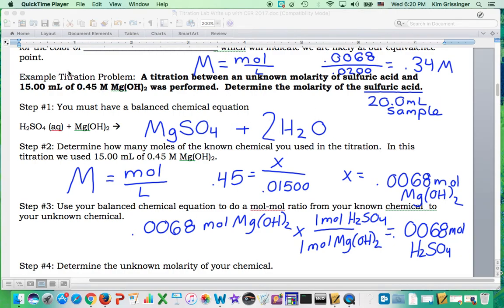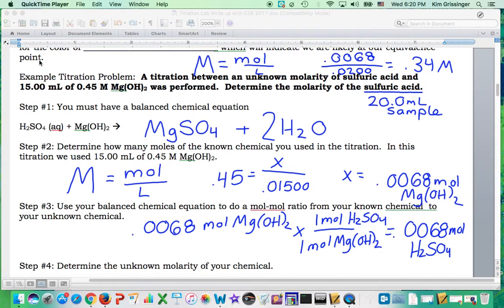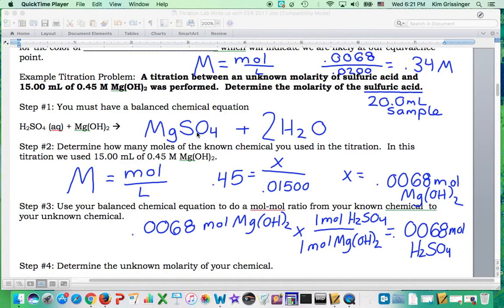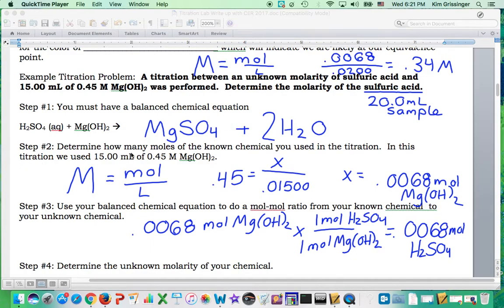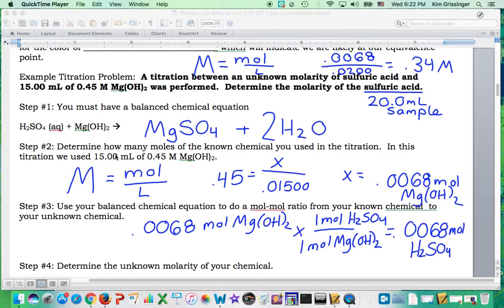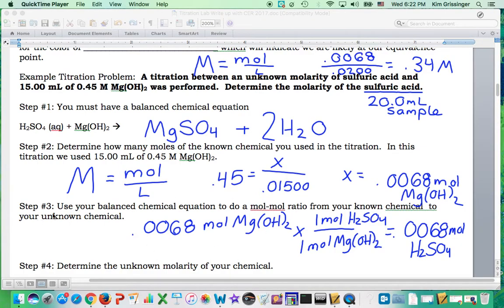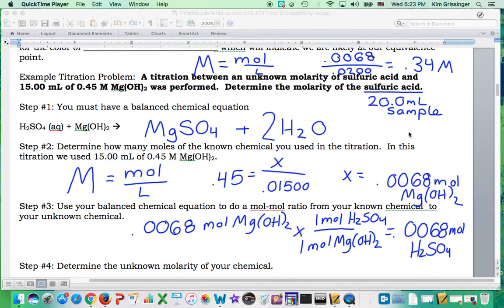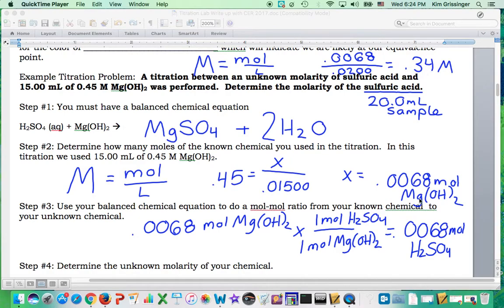Honors Explanation of Titration Calculation